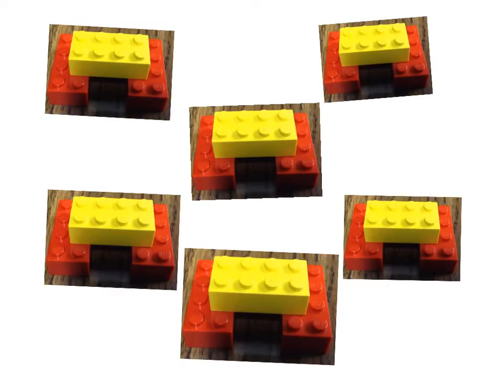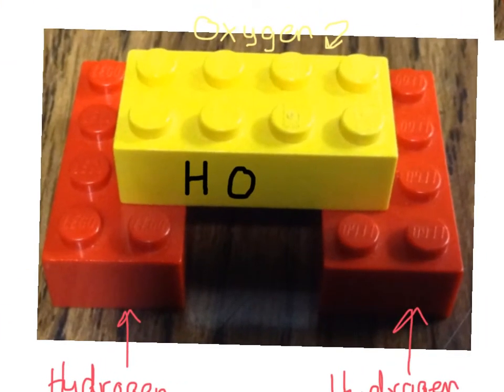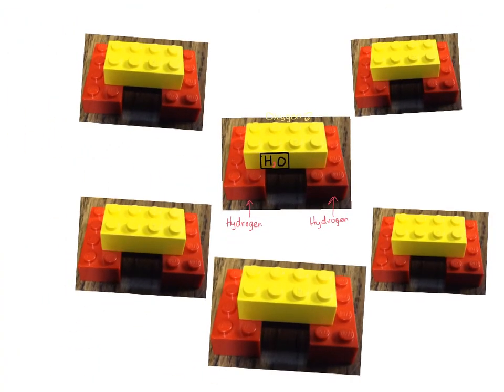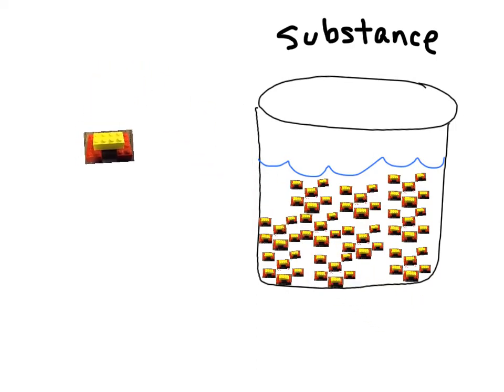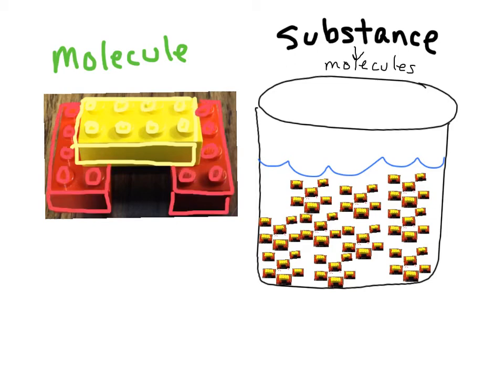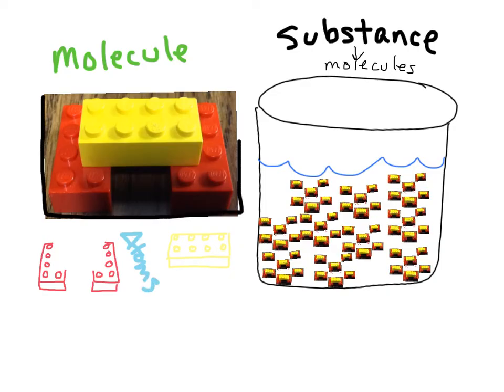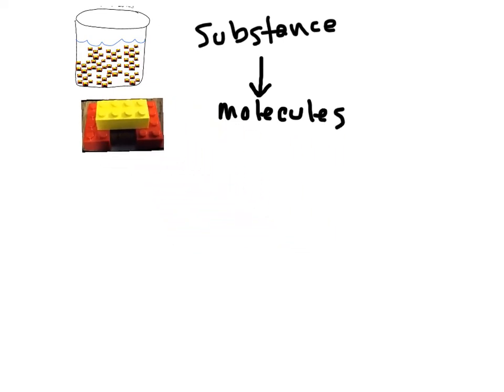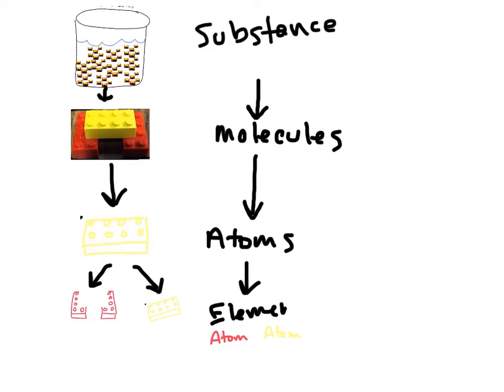molecules, atoms, elements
A review of elements, molecules, and elements using the LEGO molecule assignment metaphor.